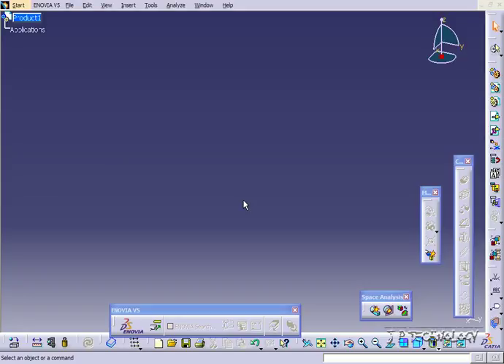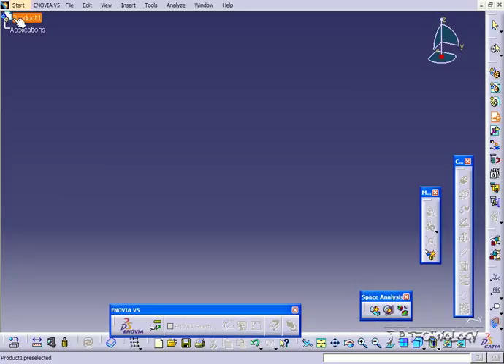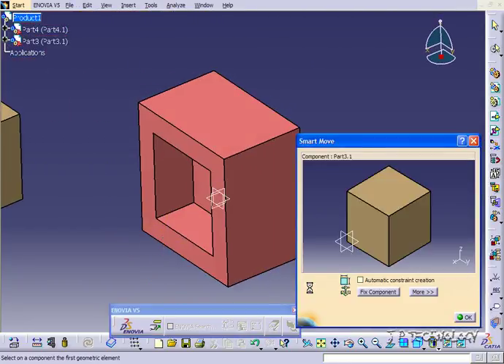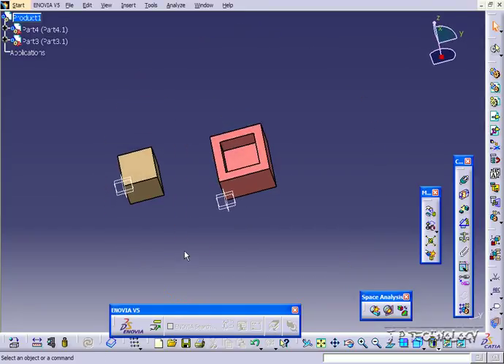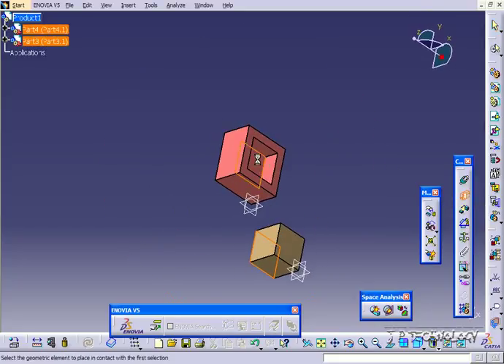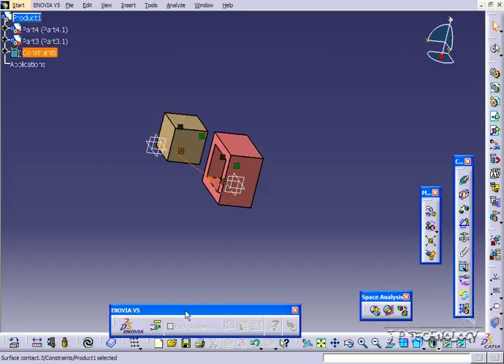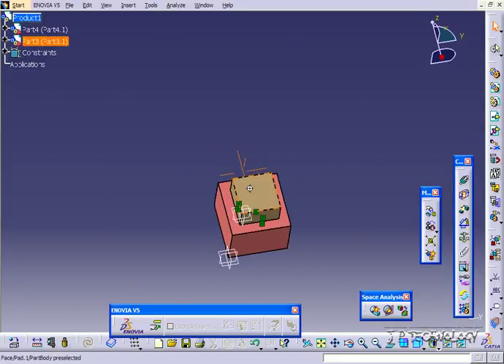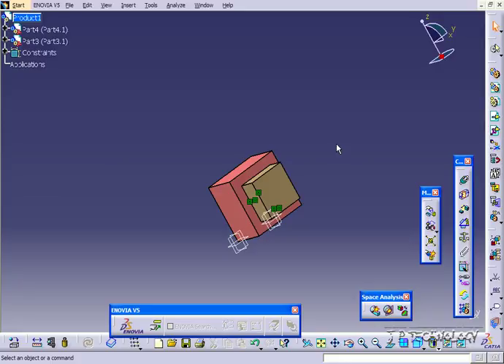112 Contact Constraint